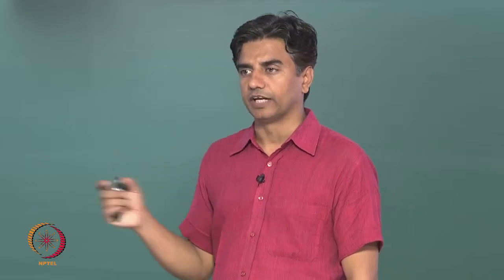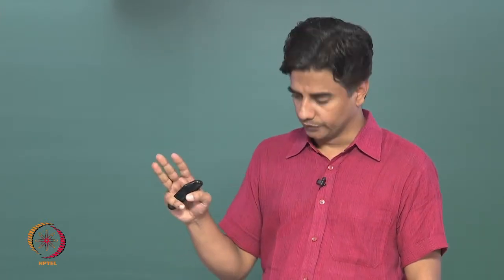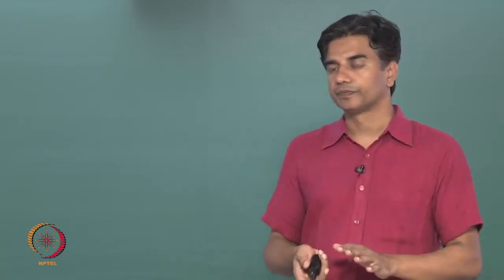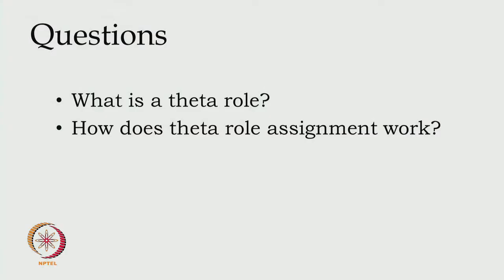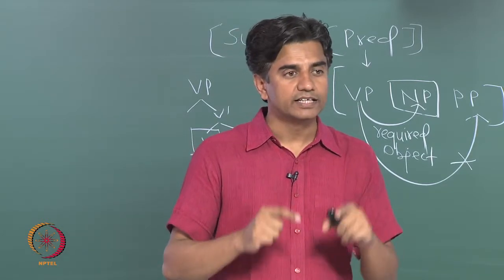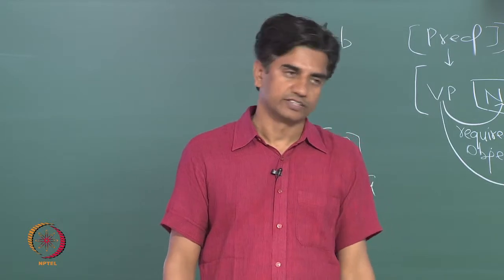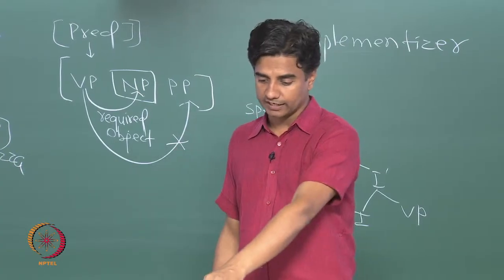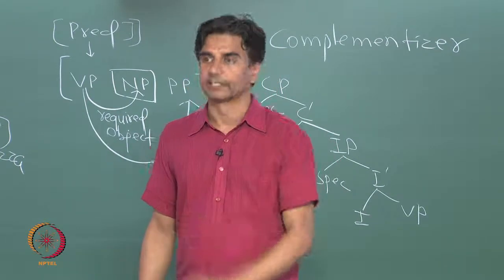Mod-01 Lec-24 Categorial Selections, Selectional Restrictions on verbs